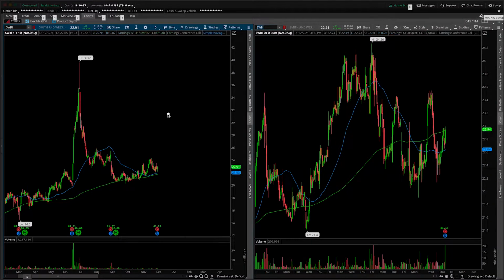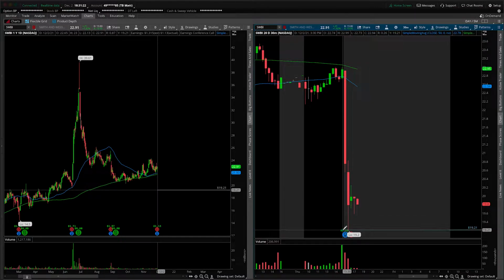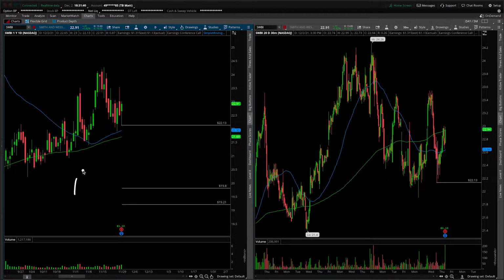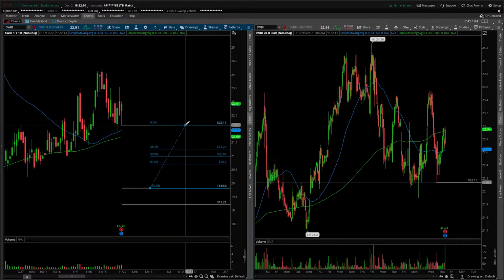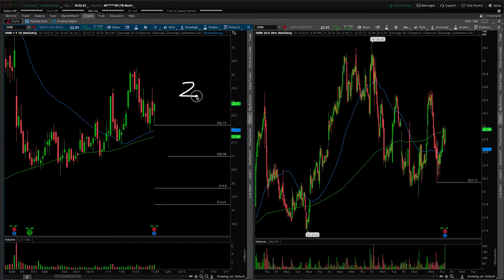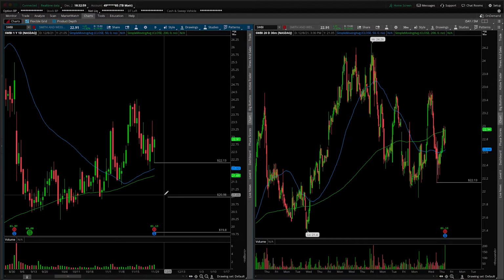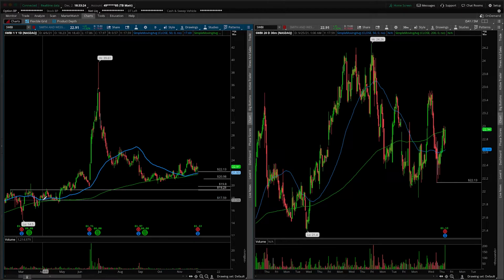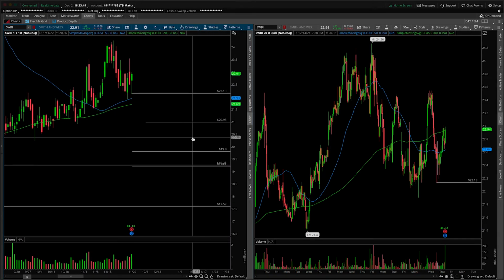SWBI (Smith & Wesson Brands) Stock Technical Analysis | 12/2/2021